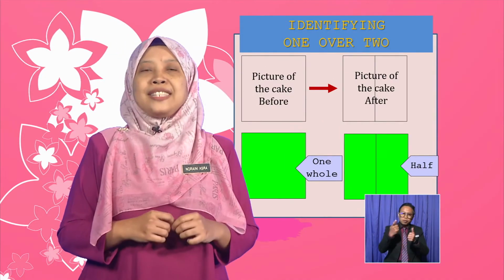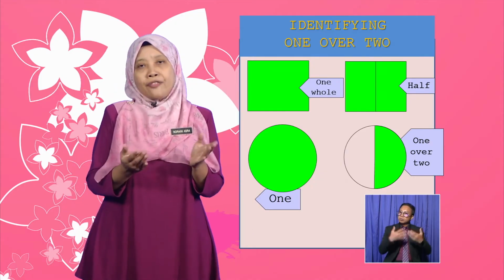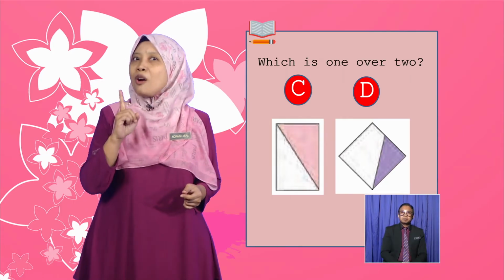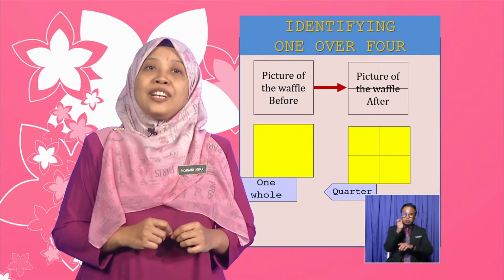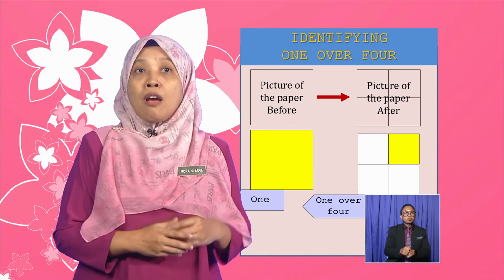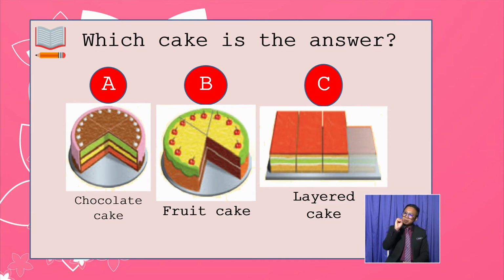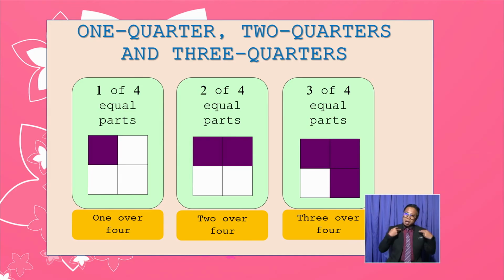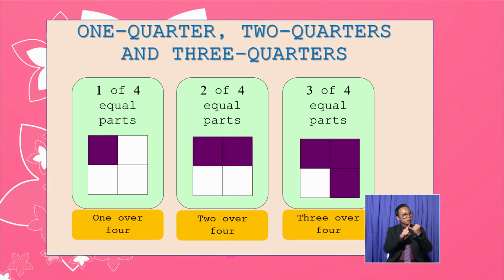Mathematic DLP Year 1 Fraction DLP0026